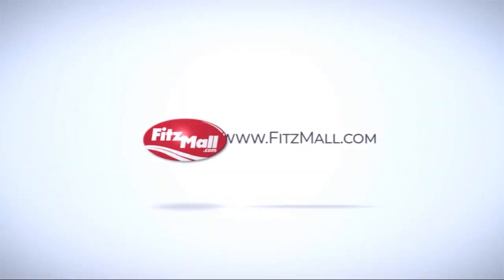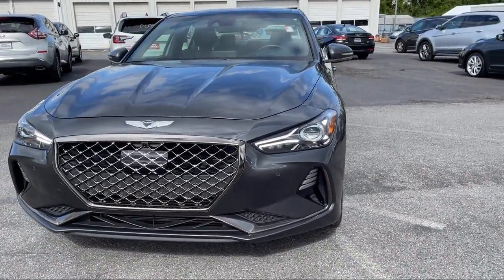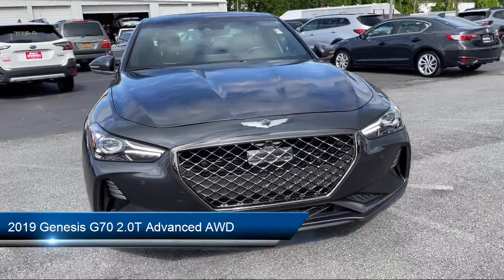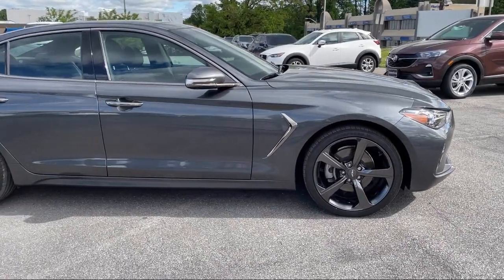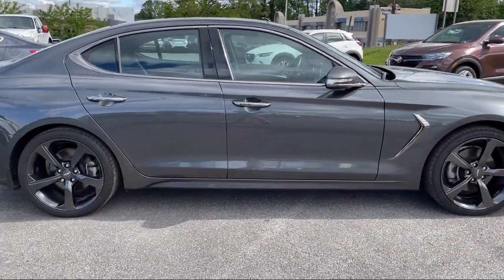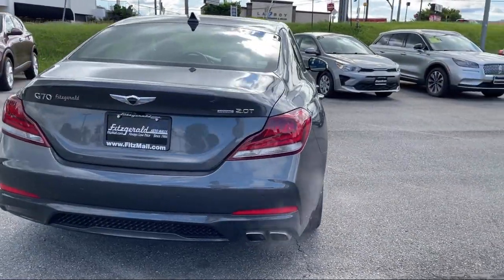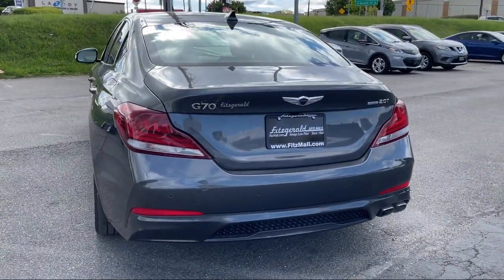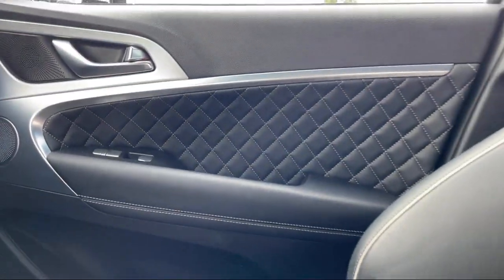2019 Genesis G70 2.0T Advanced AWD Annapolis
2019 Genesis G70 2.0T Advanced AWD - Stock Number: G122417A - VIN: KMTG44LA4KU034289.

Fitzgerald Mitsubishi Annapolis
1930 West Street